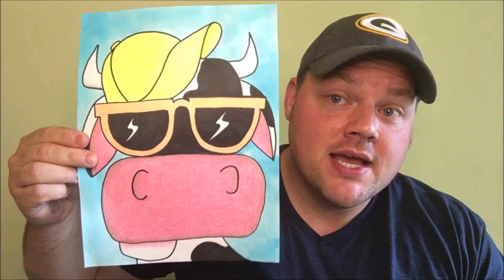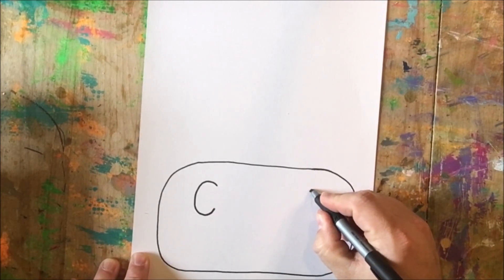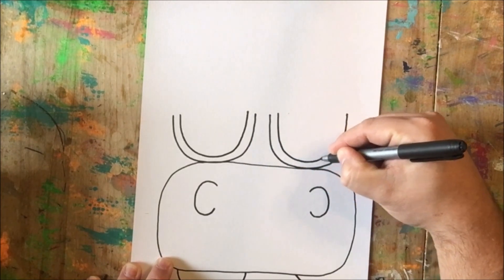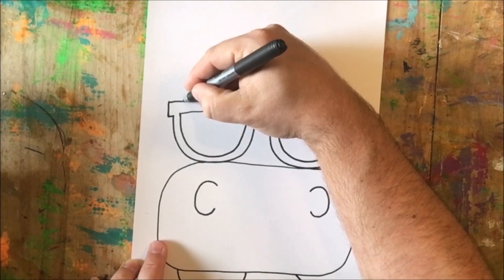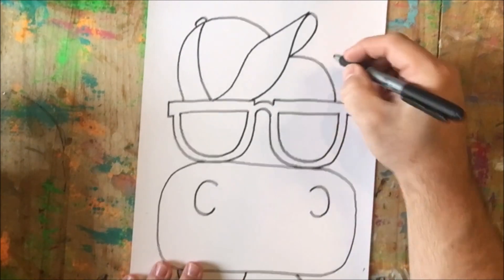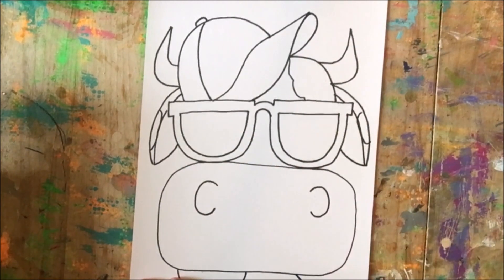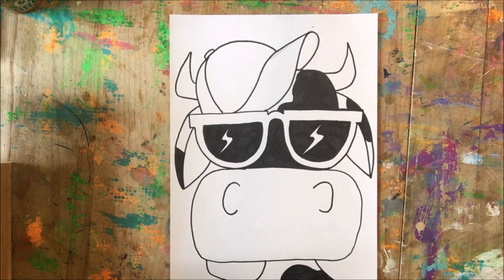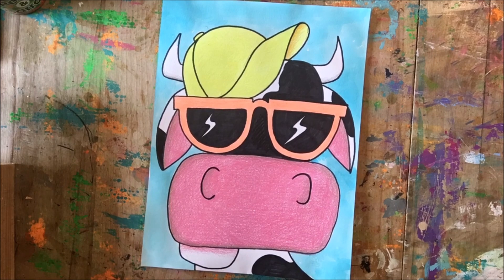Summer Break Cows - Drawing with Mr. Scholten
Students will ramp up for summer break by learning how to draw a fun cartoon cow in this drawing tutorial!